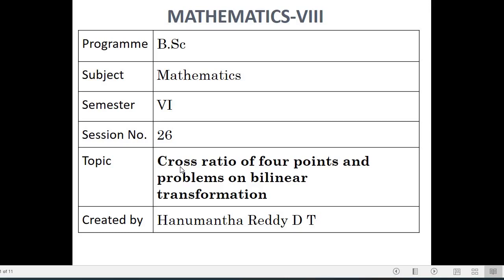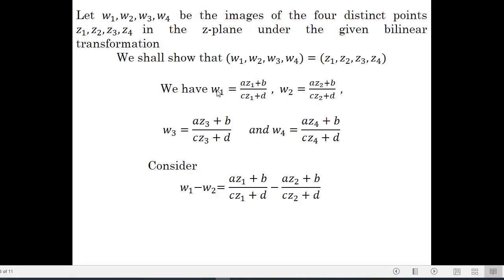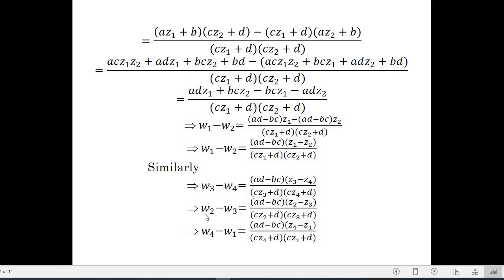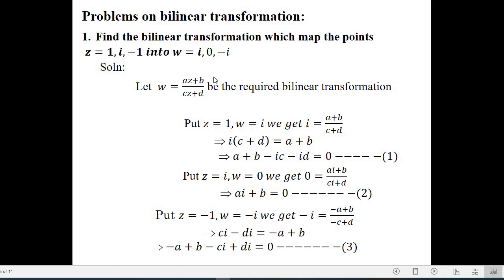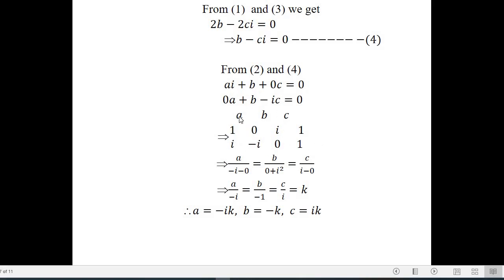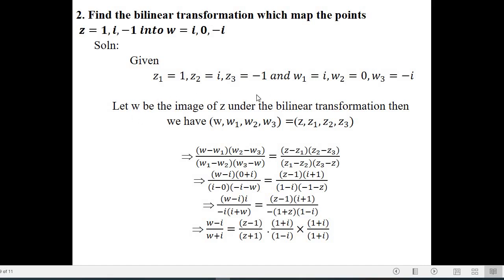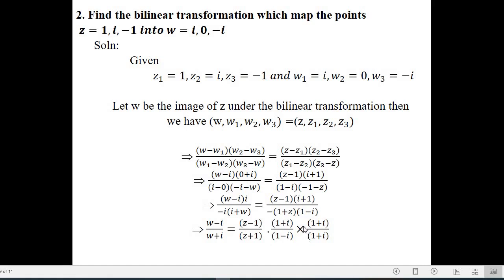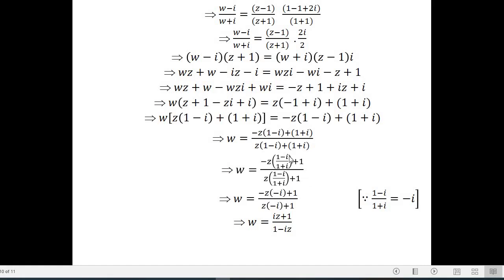Complex Analysis Session 26 1